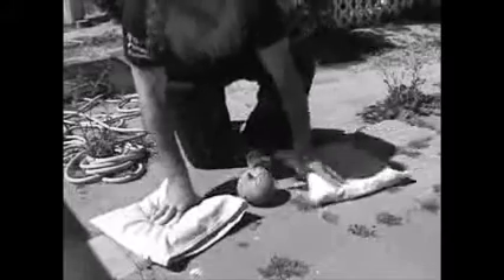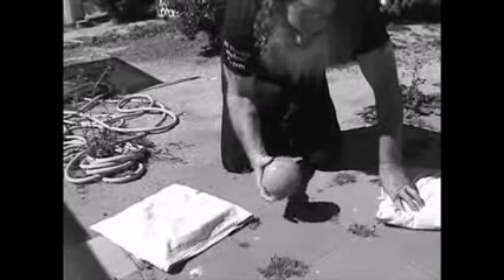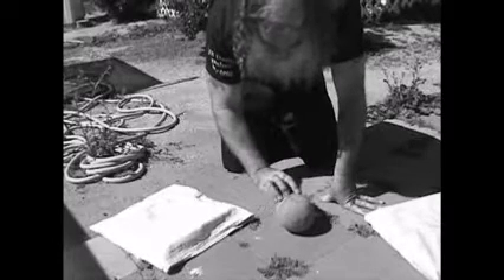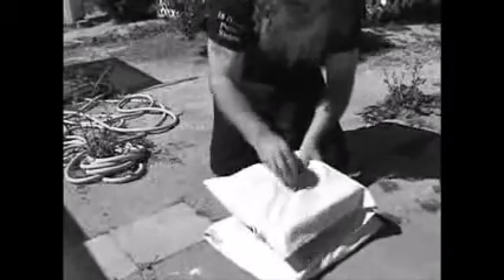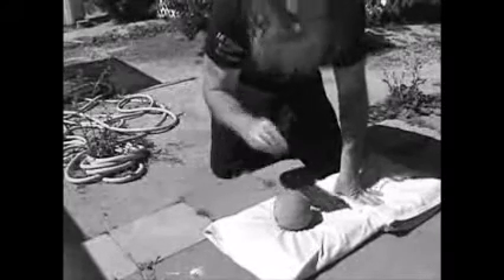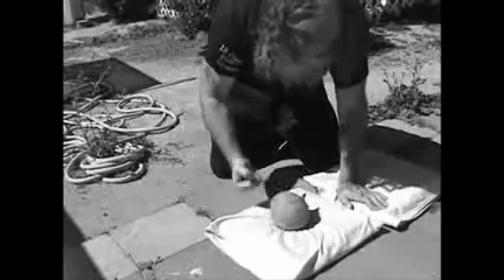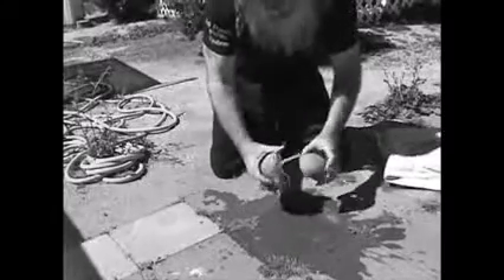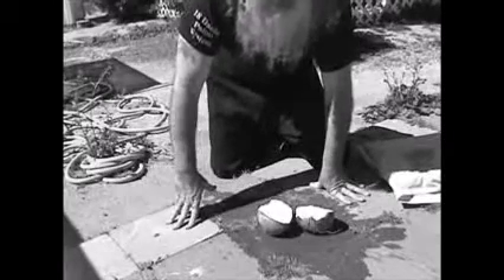481wkko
kenpokai kyokushin wkko wkkokenpokaikan karate osu gordeau ashigaru kamakura kenpo kempo wushu osu dojo kumite fullcontactkarate kickboxing kenpokaikan sentokarate